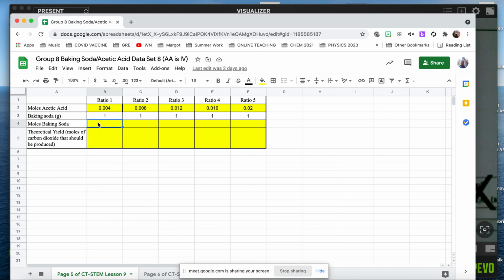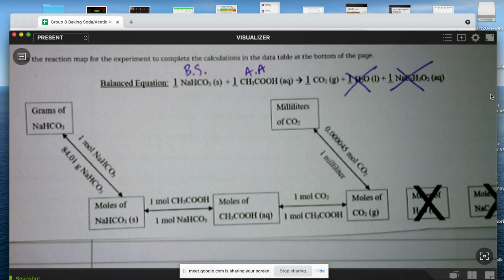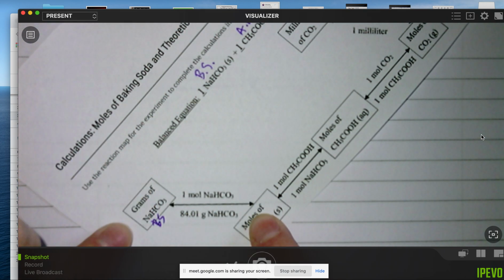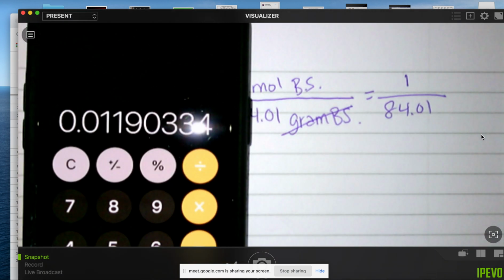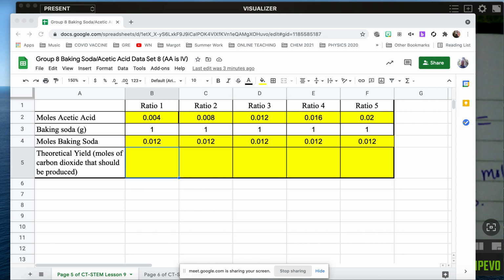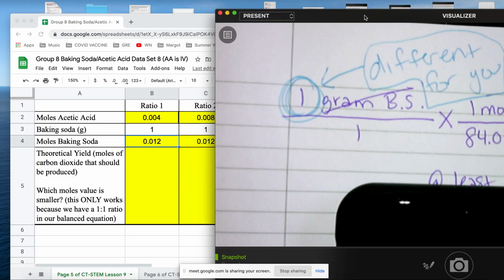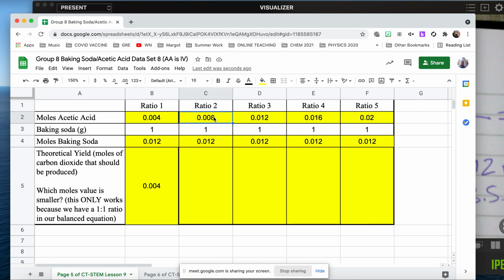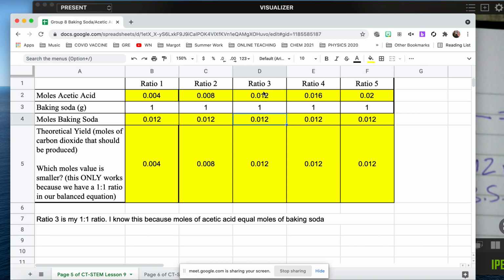Page 5 Math in spreadsheet